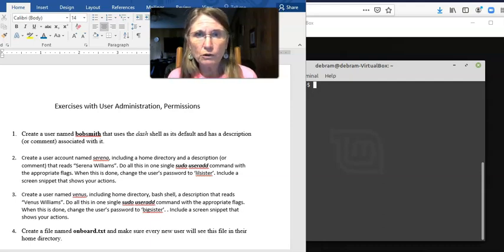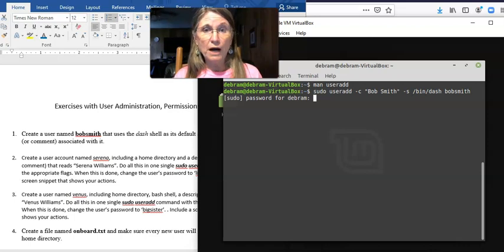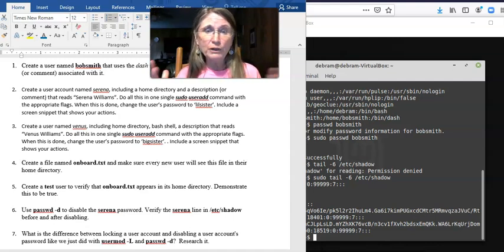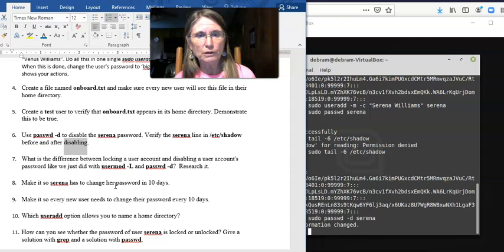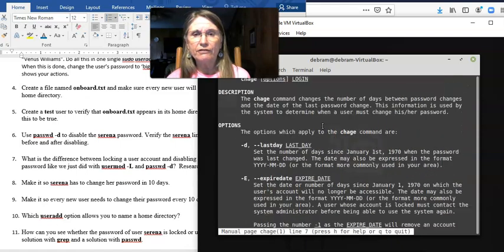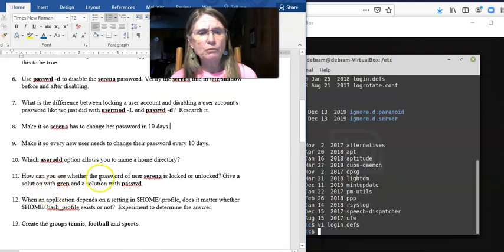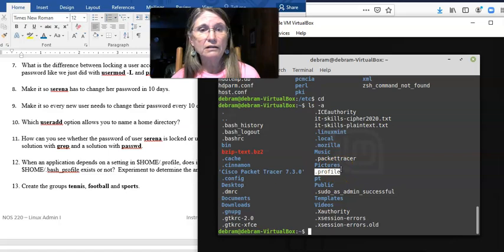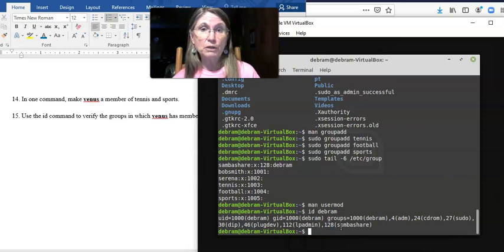NOS 220 User Management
Some walk-throughs of tasks from a problem set of Linux user management tasks.